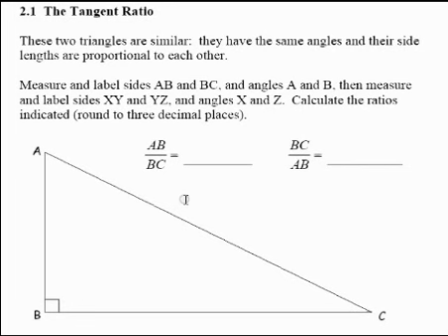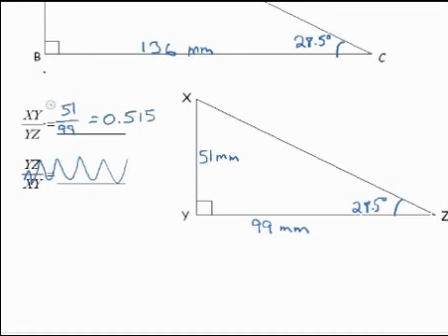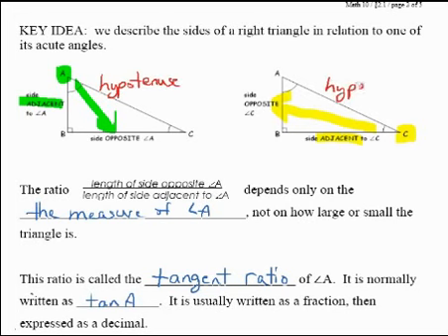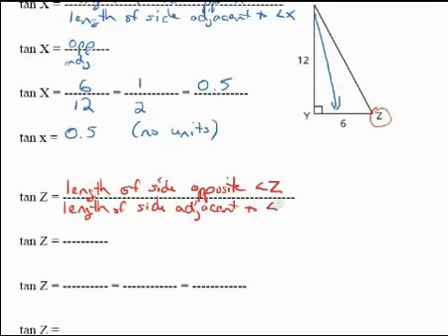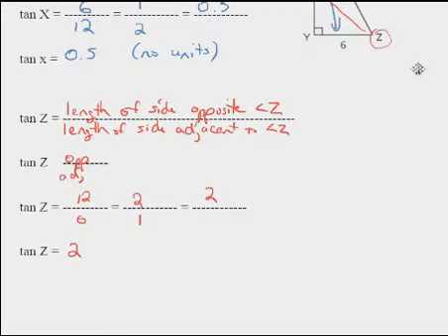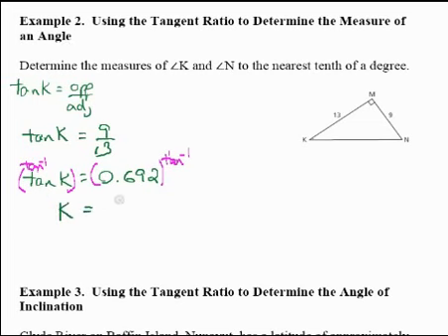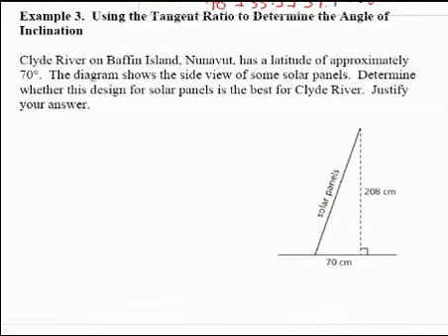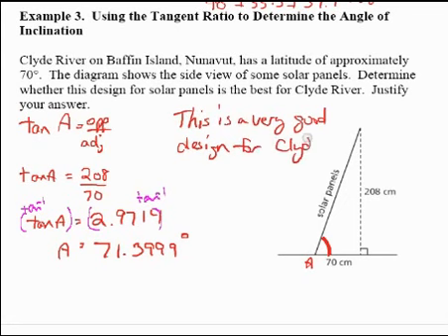Foundations & PreCalc 10 Lesson 2.1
The first part of Lesson 2.1 for Foundations and Precalculus 10.